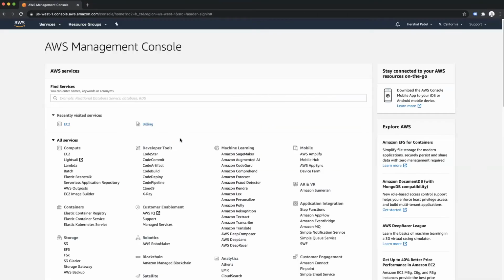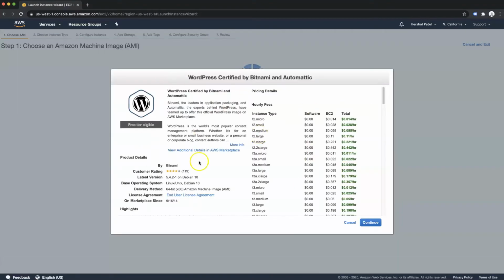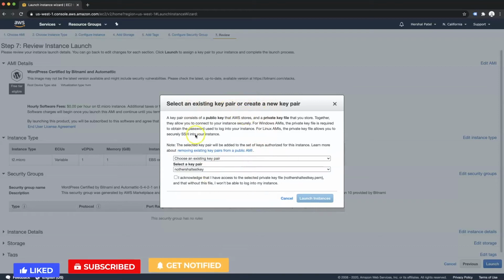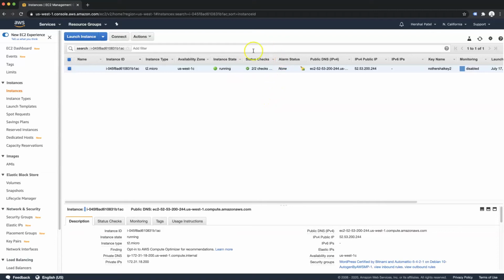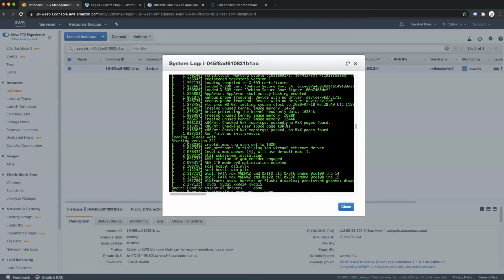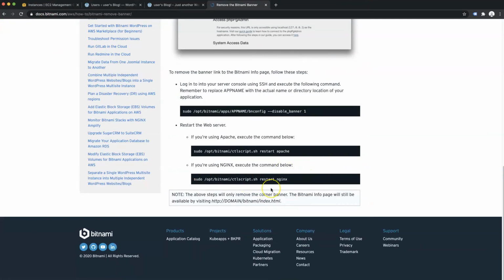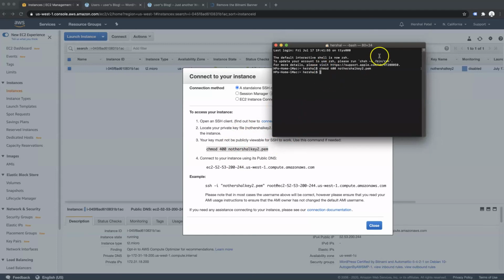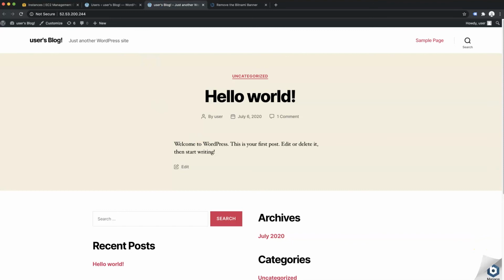Create a Wordpress Website FREE for up to 1 year Self-Hosted on AWS EC2 - Bitnami Wordpress Tutorial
In this tutorial learn in under 10 minutes how to create a self-hosted WordPress Website for FREE for up to one year using Amazon Web Service's Elastic Compute Cloud (or AWS EC2). This is a quick tutorial on how to create a basic yet powerful, full-featured WordPress website for FREE. This hosting can remain free for up to 1 year if you follow these instructions.

When you create your AWS account, don't forget to use my FREE secure random password generator

WordPress is the most popular web development platform and a web content management system (CMS). It is a versatile and highly customizable platform and has the largest community of developers of any platform. This means that there are virtually limitless plugins and themes to further expand the capability of your site.